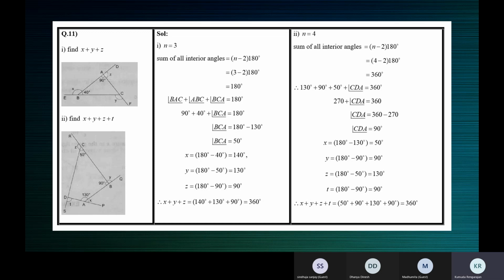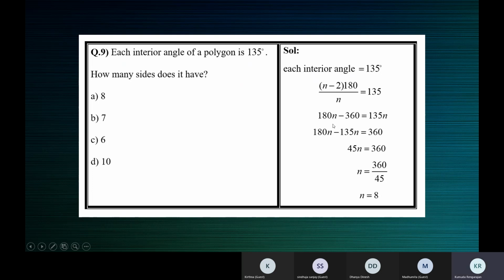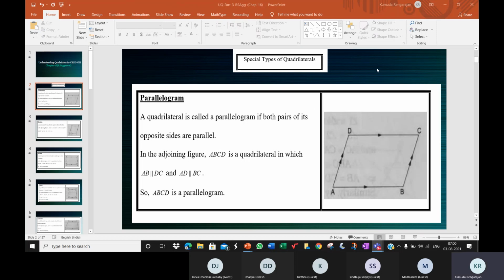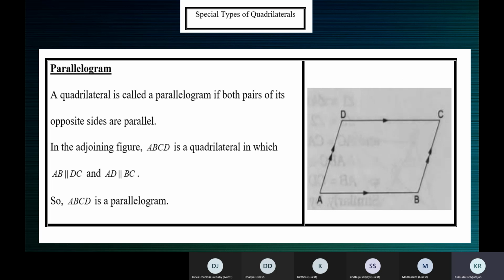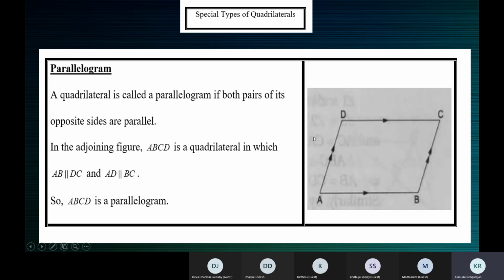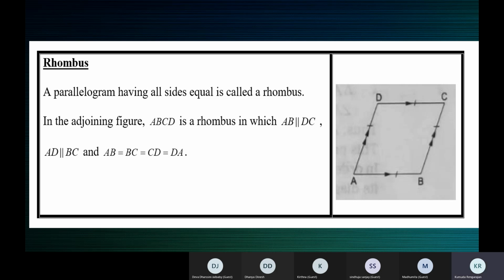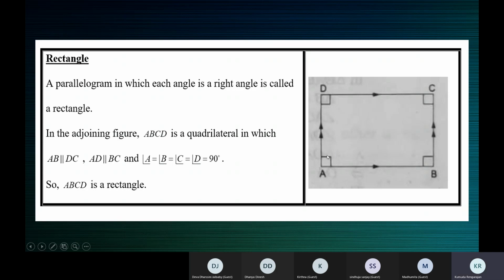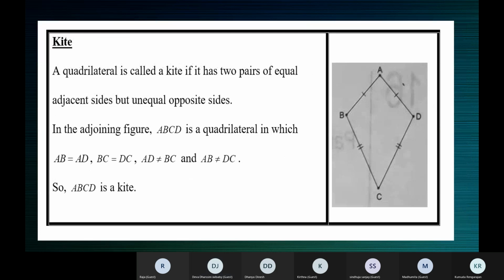Understanding Quadrilaterals-CBSE-VIII-Meeting Recording(03/08/2021)